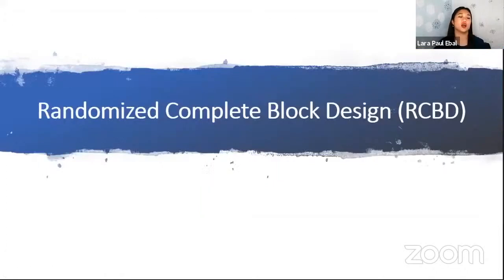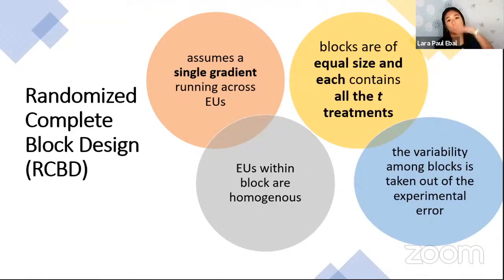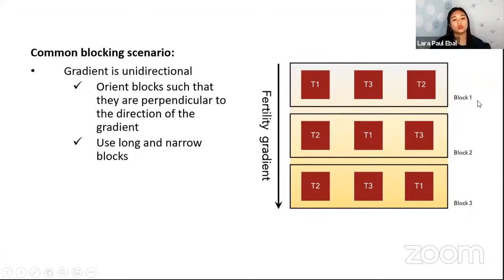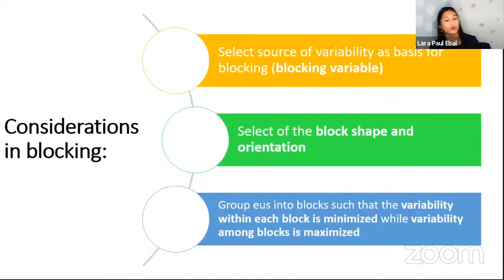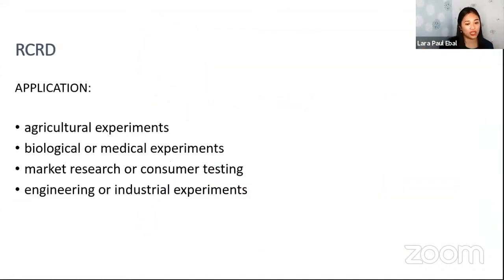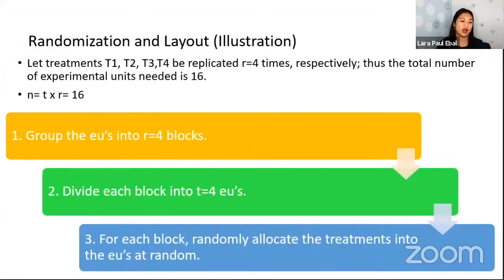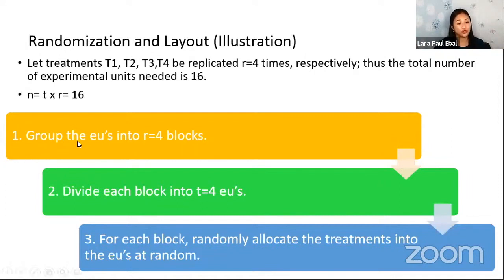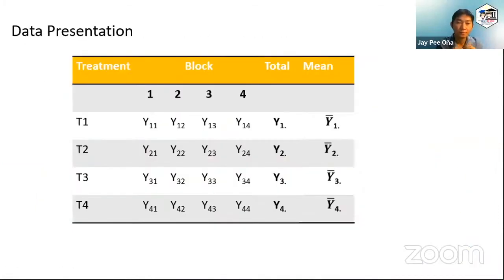Randomized Complete Block Design of Experiments - Basics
[BASIC STATISTICAL DESIGN OF EXPERIMENT] Randomized Complete Block Design of Experiments - Basics

Featuring Prof. Lara Paul Ebal of the UP Los Banos Institute of Statistics